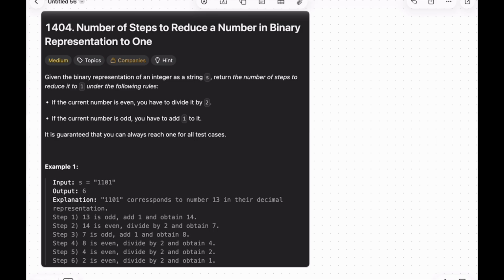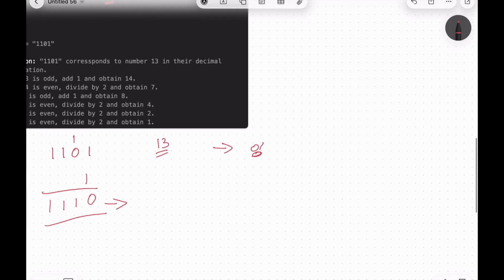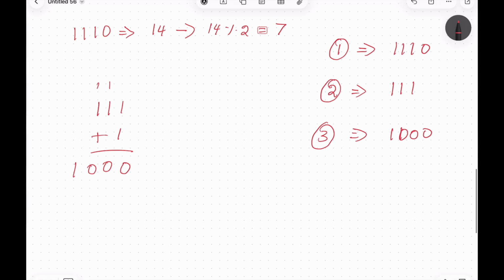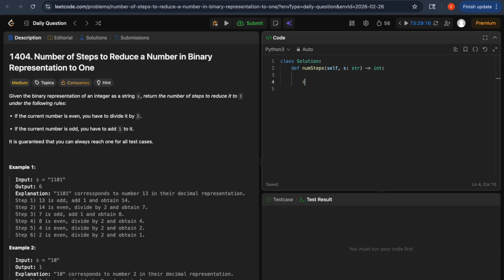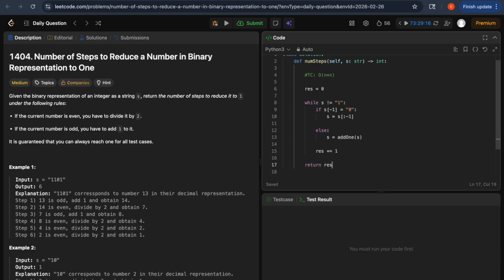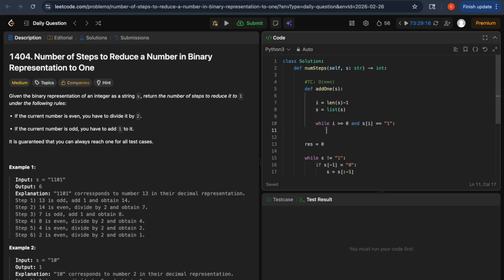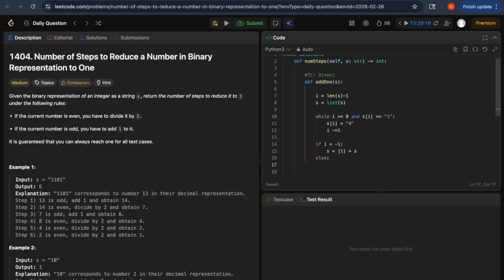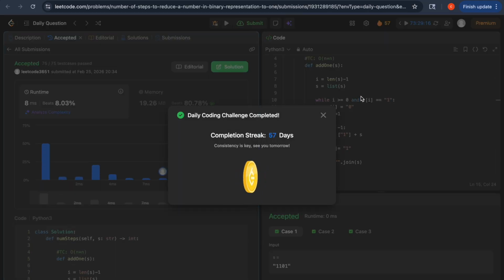Number of Steps to Reduce a Number in Binary Representation to One | Leetcode 1404 - Python